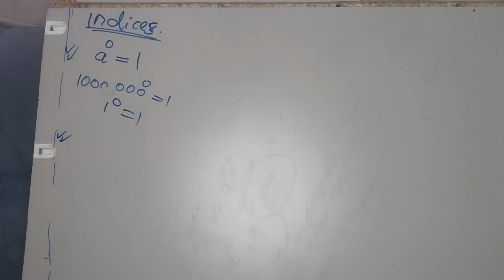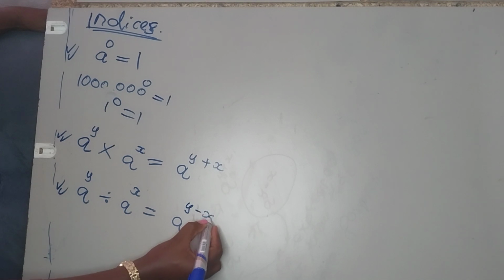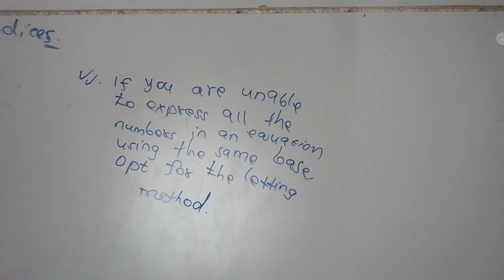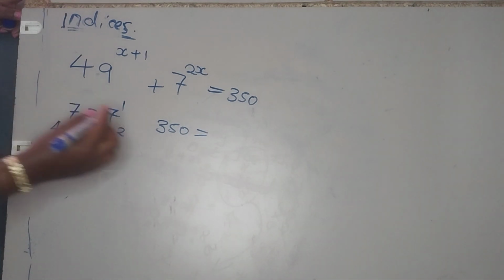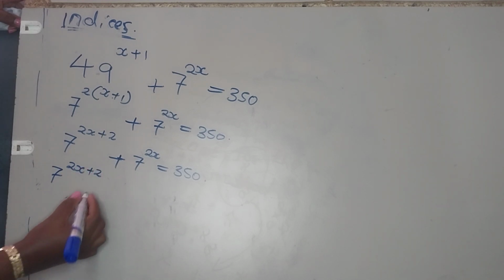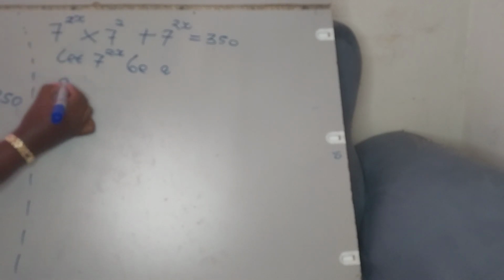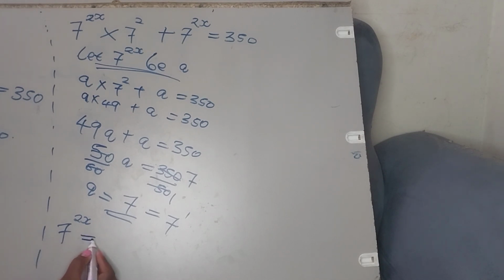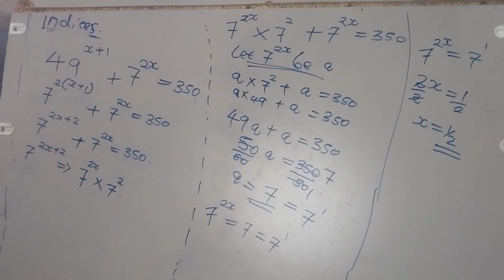basics of indices and solution for the kcse 1995 indice question